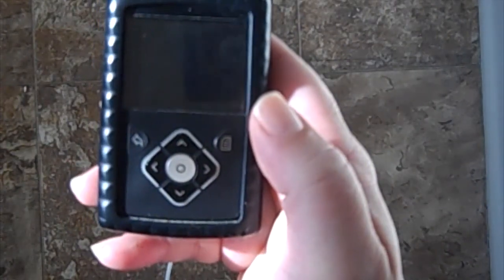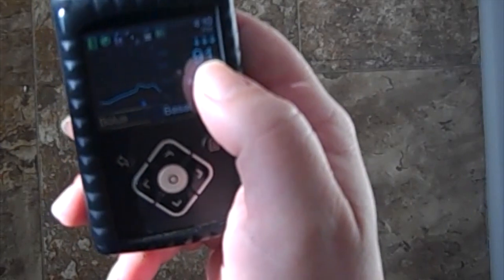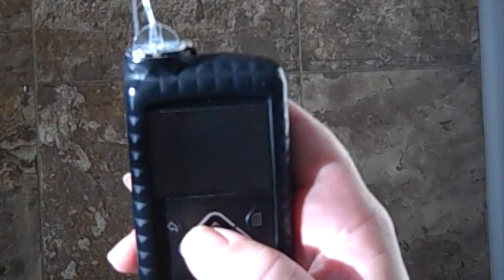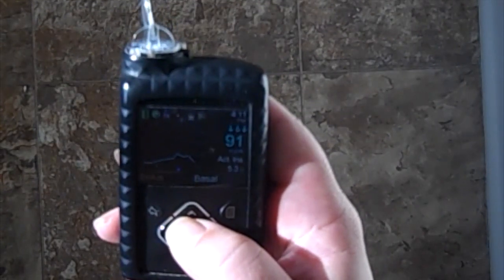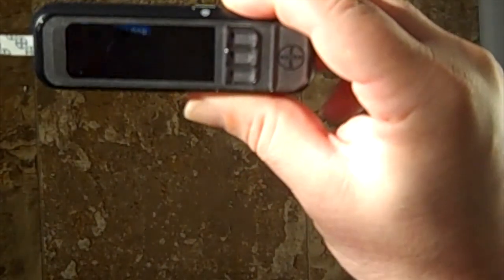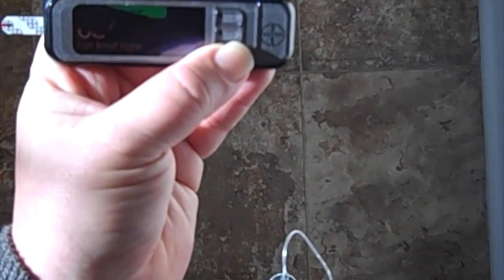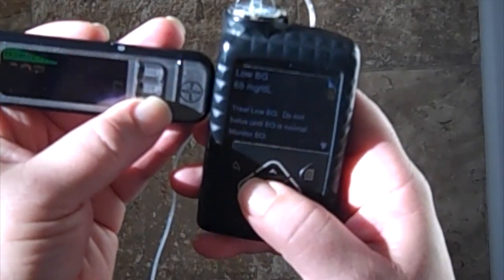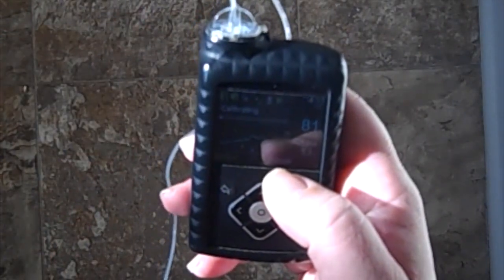Checking my blood sugar and comparing it to my CGM Medtronic 630G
Checking my blood sugar in response to my insulin pump, continuous glucose monitor